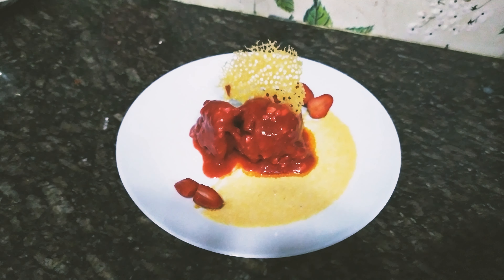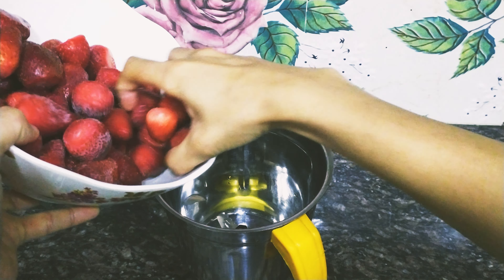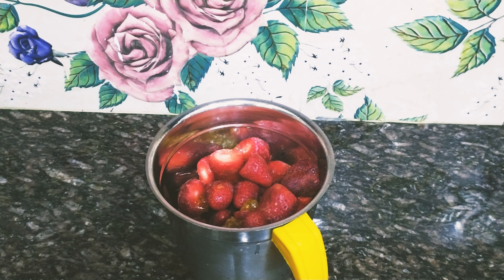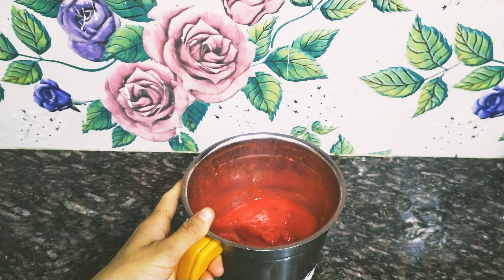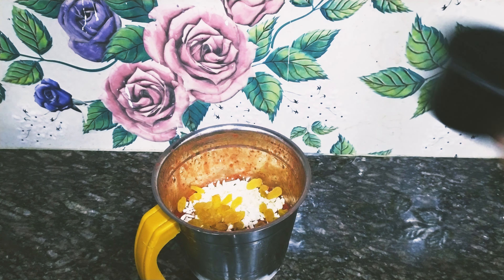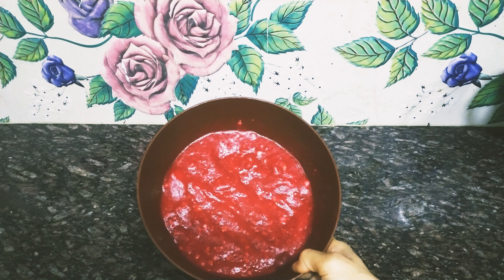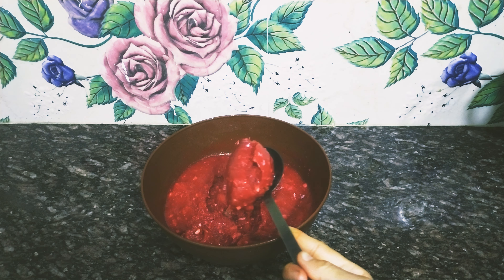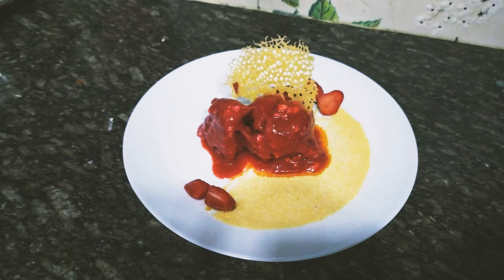बिना दूध के 5 मिनट में स्ट्रॉबेरी से बनाएं ठंडा ठंडा Frozen Strawberry Dessert | Make Eat Move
STRAWBERRY SORBET RECIPE/FROZEN DESSERT

You can follow Make Eat Move on Instagram too-